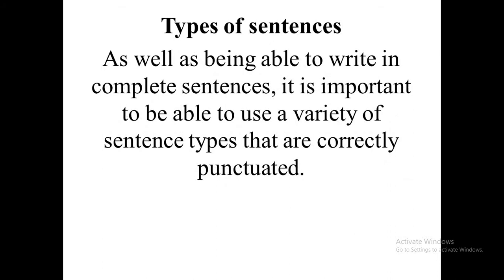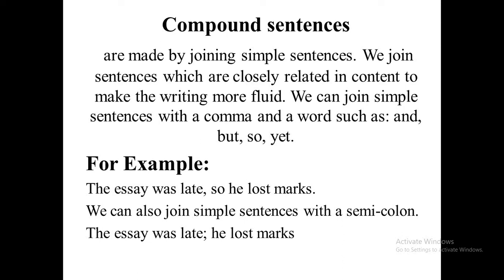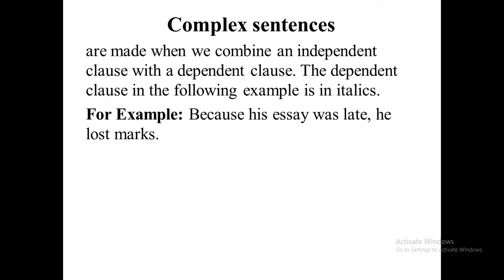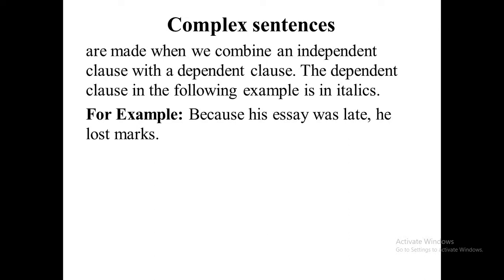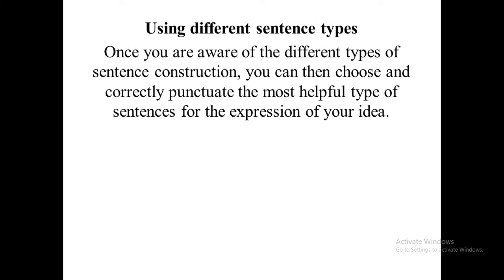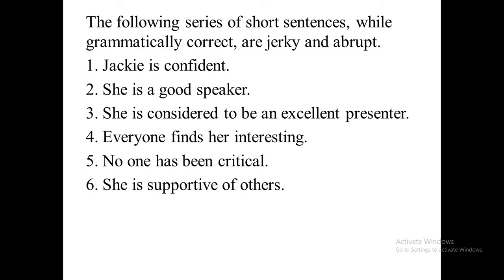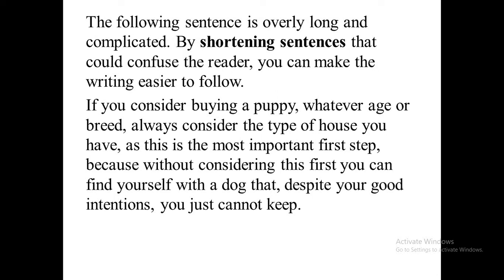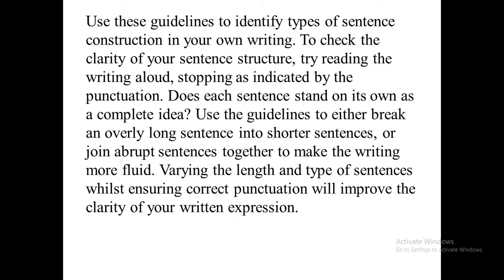What is a Sentence? Types of sentences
Use of sentences